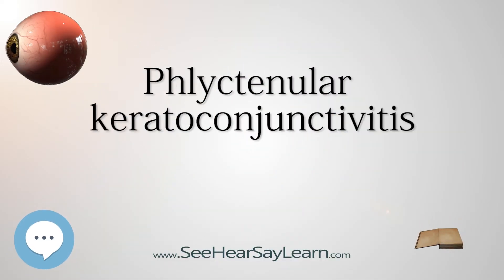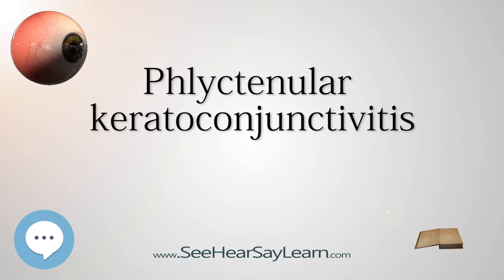Phlyctenular keratoconjunctivitis - Your EYEBALLS - EYNTK 👁️👁️💉😳💊🔊💯✅